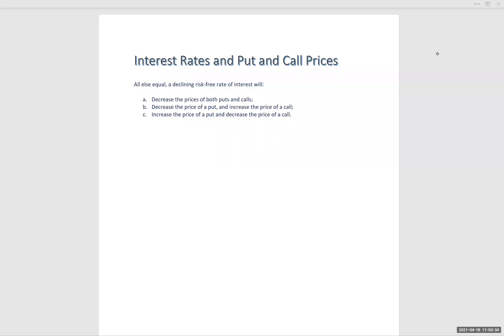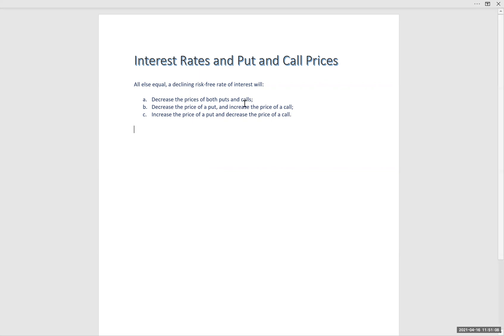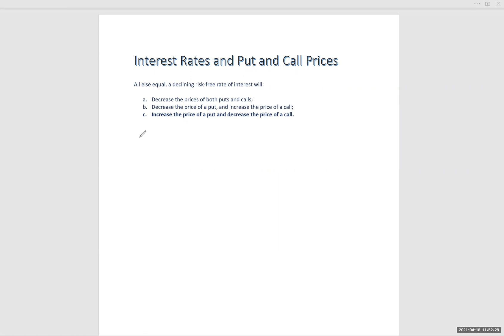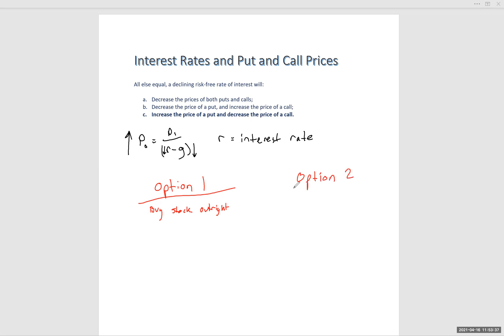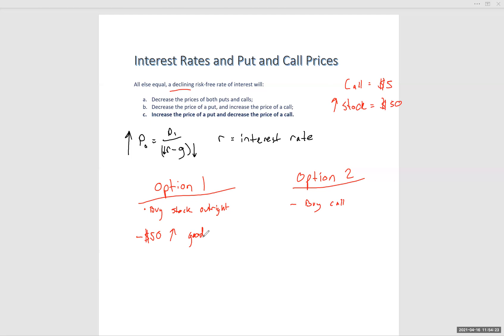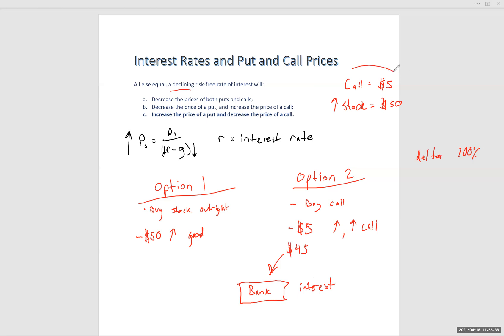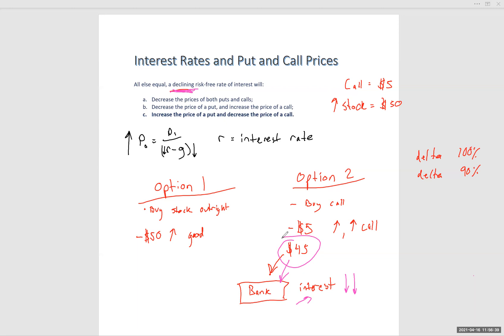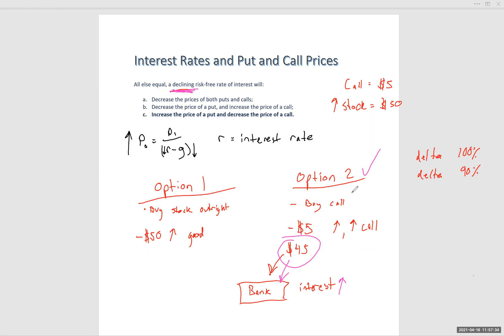CFA Example Problem - How Interest Rates Affect Put and Call Prices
This video explains the why behind put and call option relationship to interest rates.

Put prices are inversely related, and call options are directly related to interest rates. But why?

Go beyond the rote memorization and learn to intuit the impacts which will improve your understanding of finance, and help candidates at any level of the CFA exams.